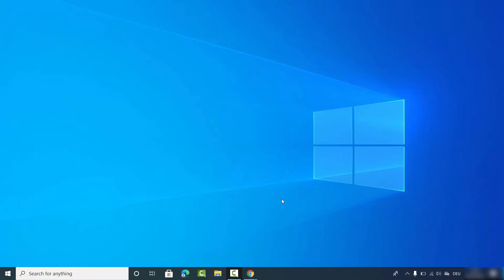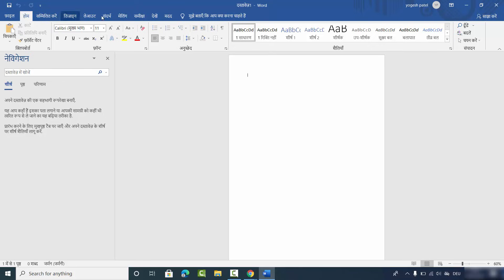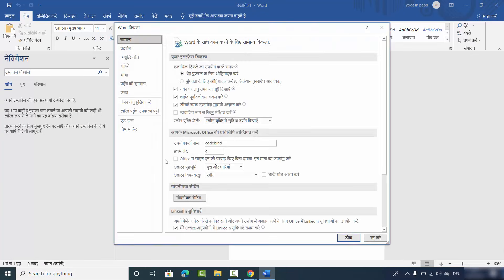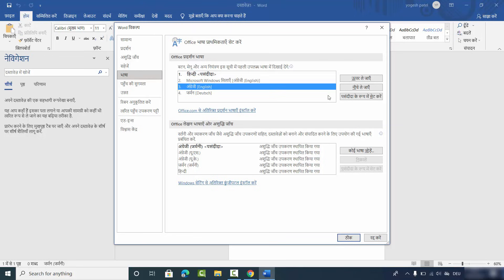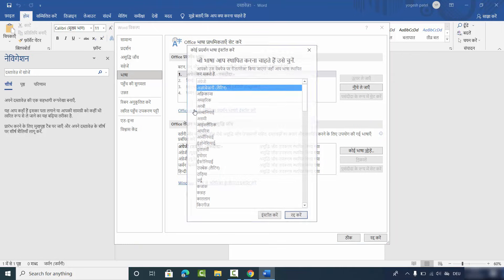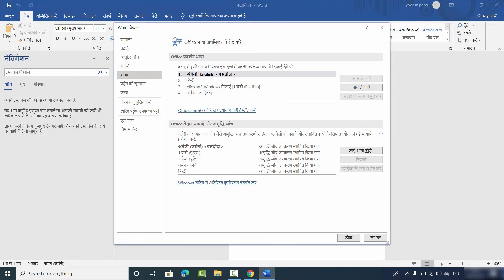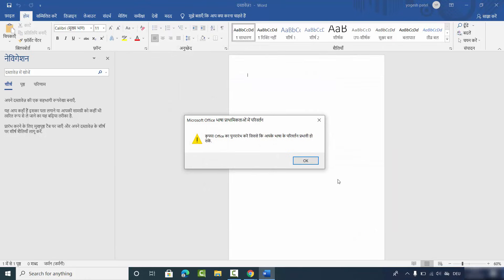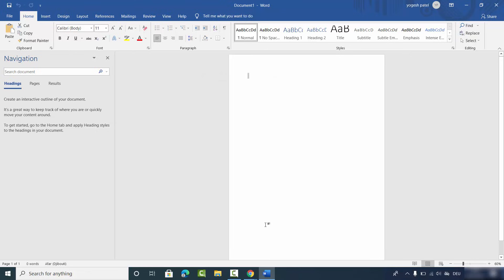How to Change Language in Microsoft Word back to English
In this video I will Show How to Change Display Language in Microsoft Office. So let us see How to Change Language in Microsoft Word and Office. This method will work on Windows,  mac and Linux also.

Topics addressed in this tutorial:
How to Change the Language in MS Word | How to Change the Display & Editing Languages in Word
How do you change the language on Microsoft Word?
How do I change the language on Microsoft Word 2019?
How do I change word from Spanish to English?
How do I change my language to English?